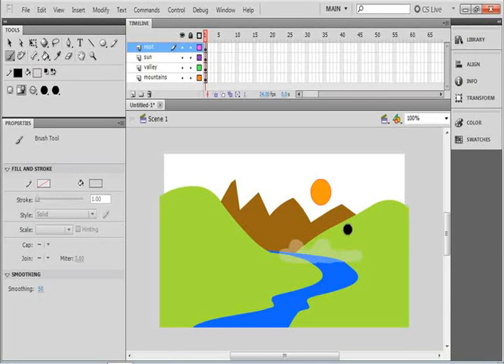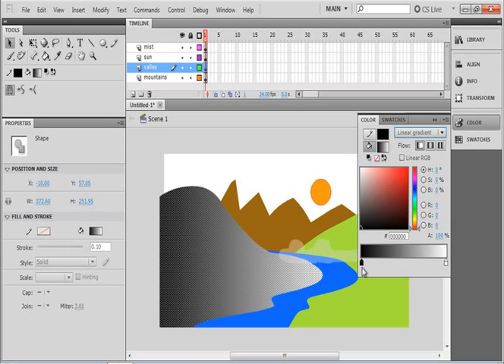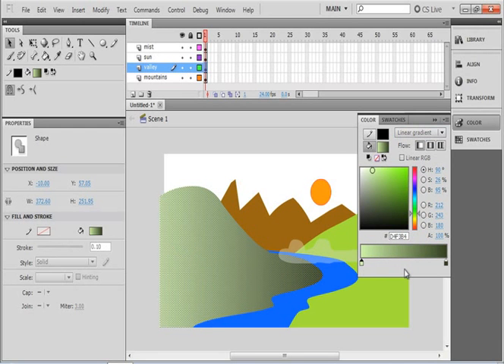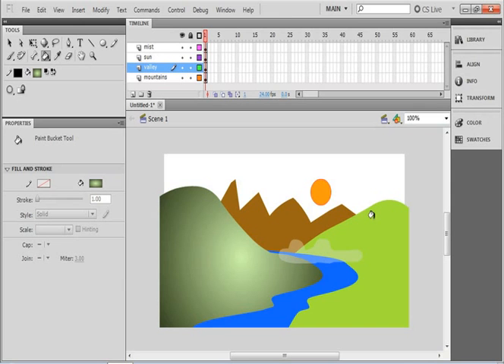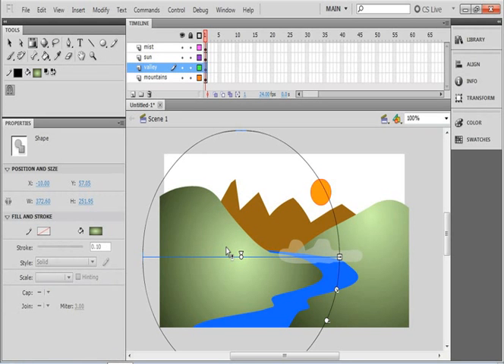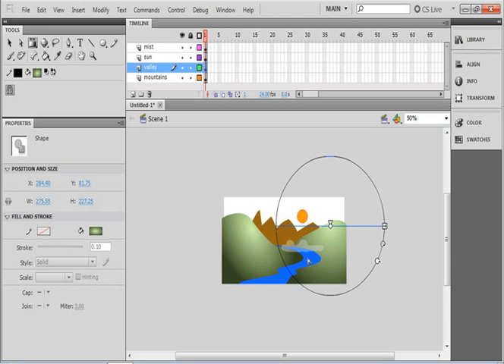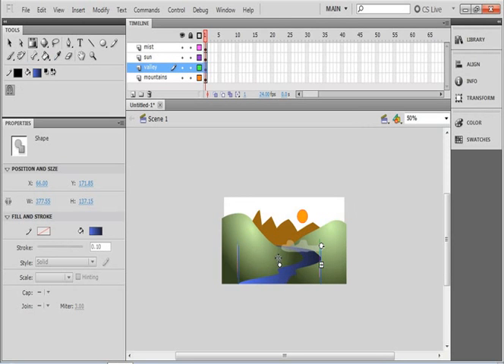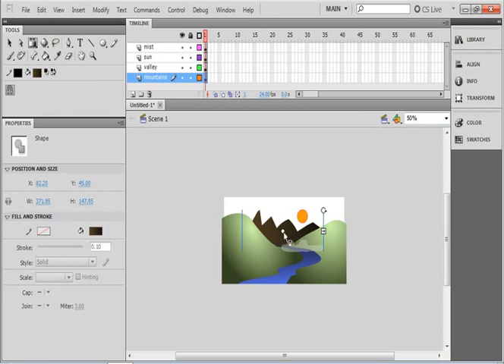11. Adobe Flash - Using Gradients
Adobe Flash tutorial. Setting Up a Flash Scene -  Using Gradients. .